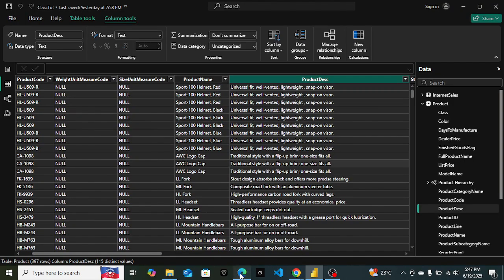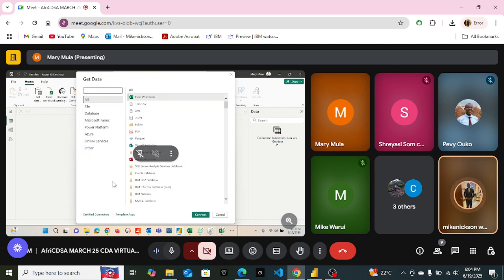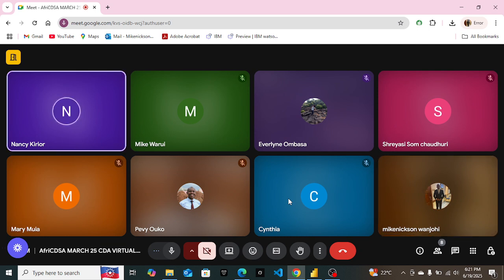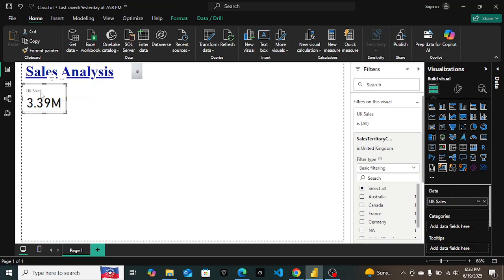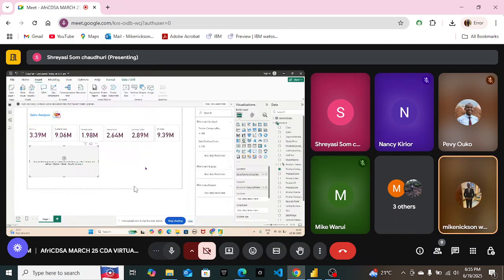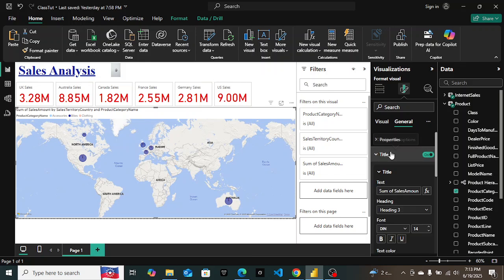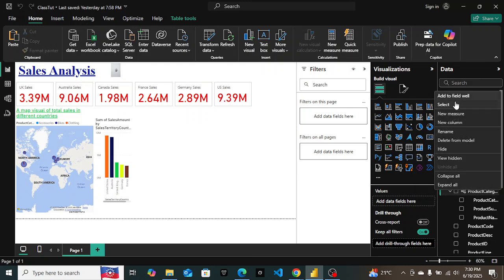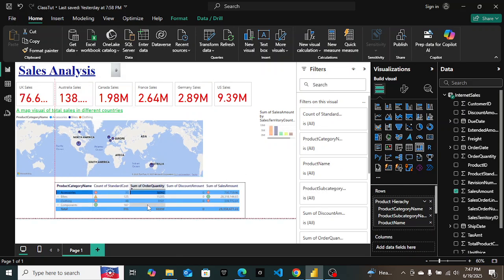First Report in Power BI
In this video, we delve into the intricacies of Power BI and also attempt our first visual report using Power BI. We analyze the data and transform it using the BI logic and form our first visuals.